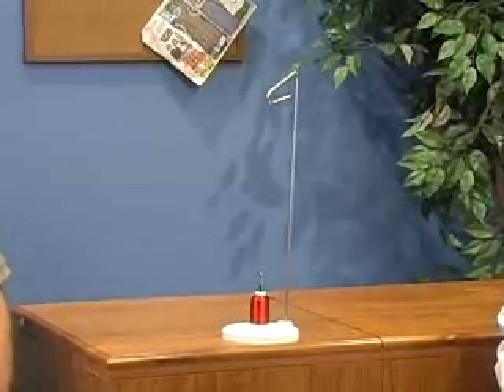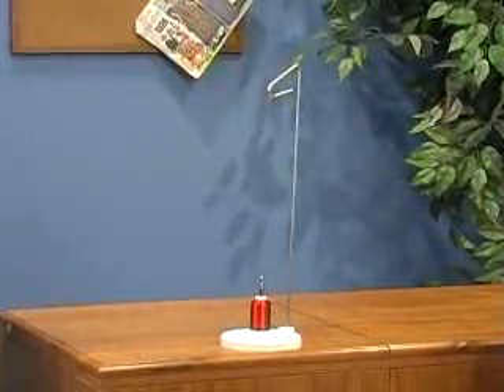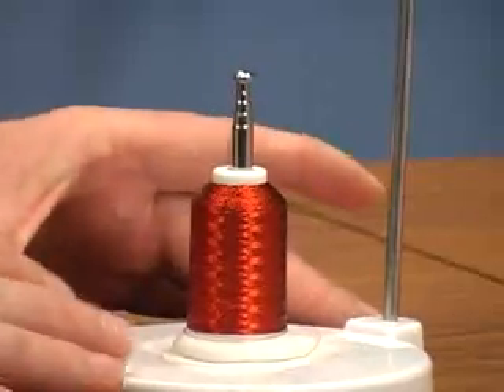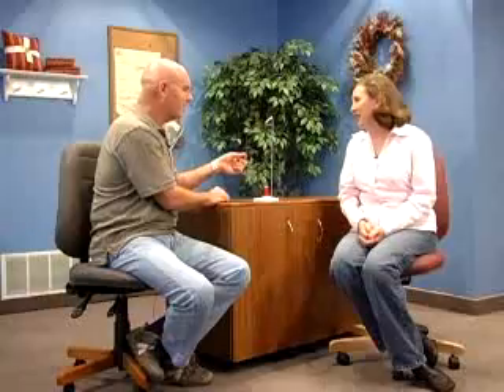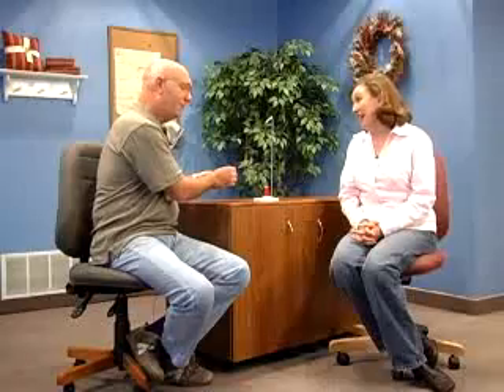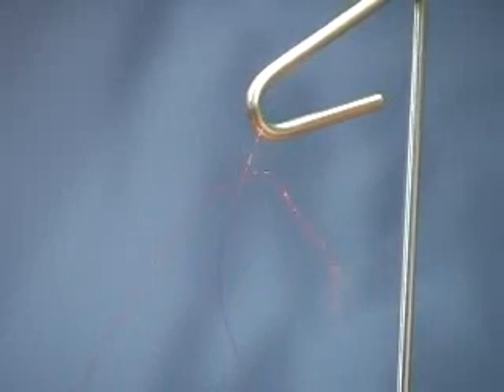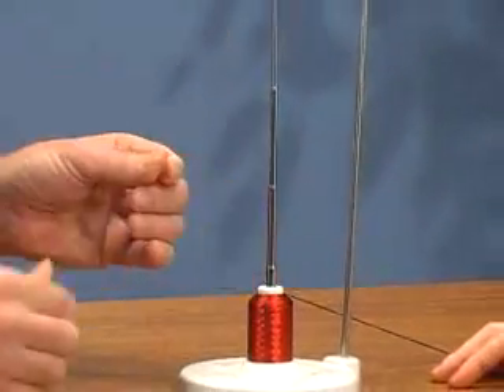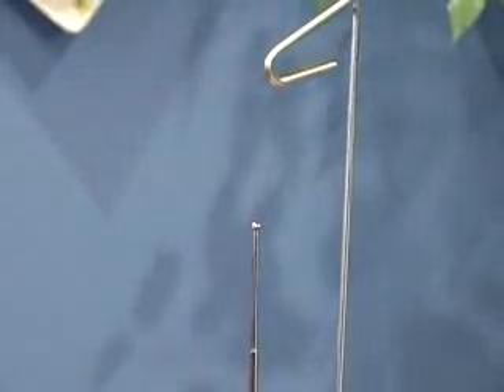Preventing Thread Breaks with Specialty Thread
Control-A-Twist Thread Guide with Extendable Spool Pin - by Echidna Sewing Products Trouble free stitching every time! The Control-A-Twist Thread Stand prevents speciality threads (including metallic) from twisting and knotting! As you stitch, the thread is released from the top of the thread spool and curls itself around the shaft of the thread stand.  From there it travels in an upward spiral motion resulting in a smooth, even feed to the machine.  With the Hemingworth Control-A-Twist it doesn't matter what type of thread you're using, or the spool size, as it has an extendable shaft to adjust to the correct size.